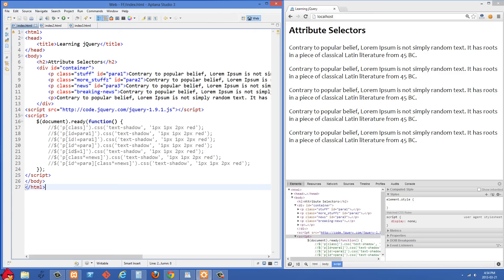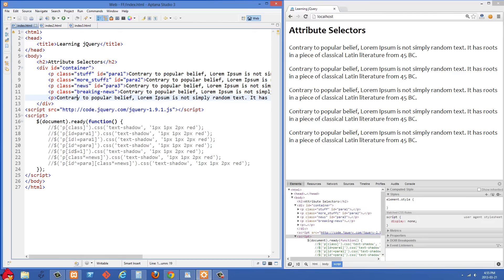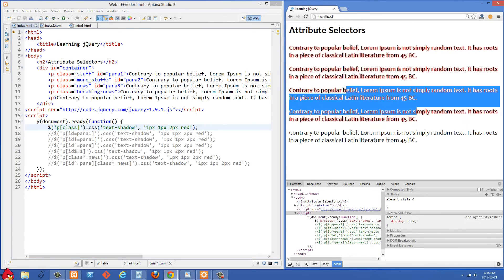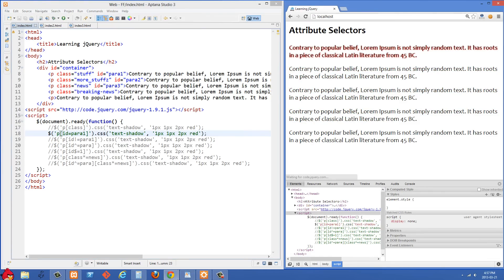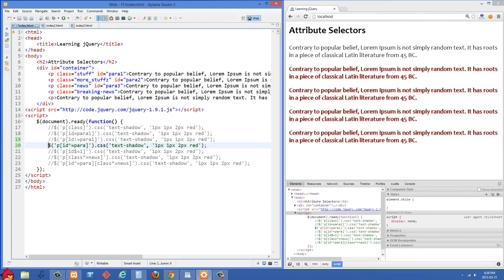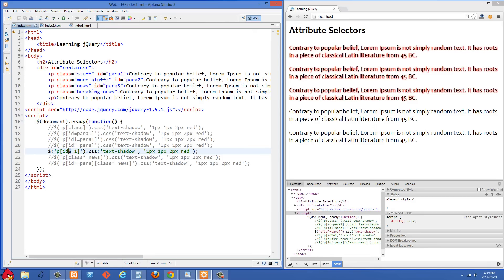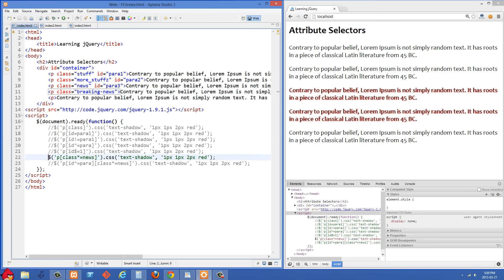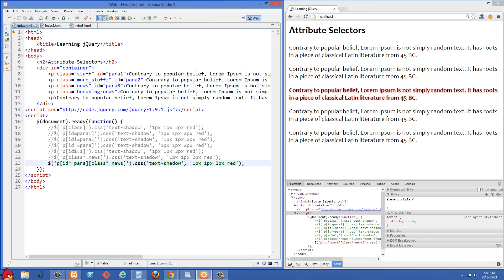Beginner jQuery Tutorial 9 - Attribute Selectors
Selecting elements based on attributes. Eg. What an attribute starts with, what an attribute ends with, what it contains, and other factors.